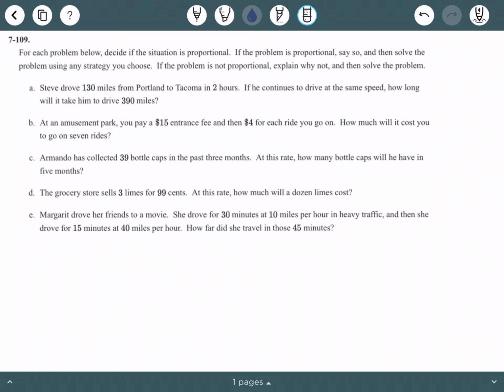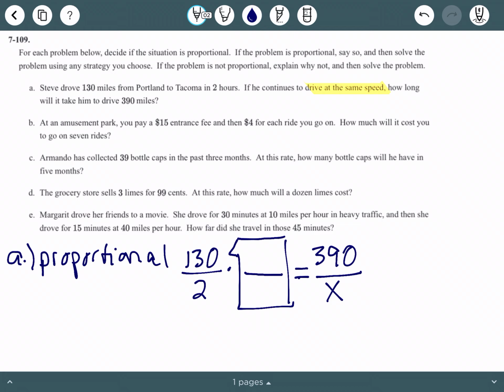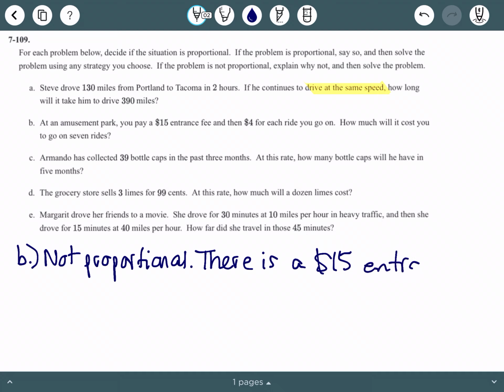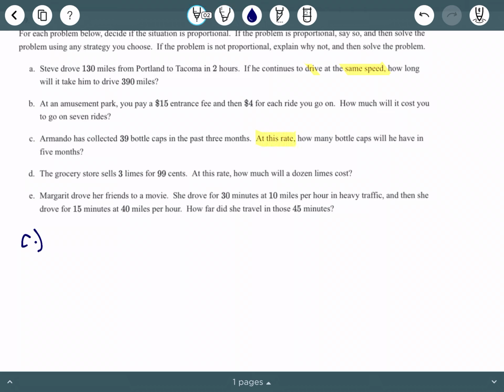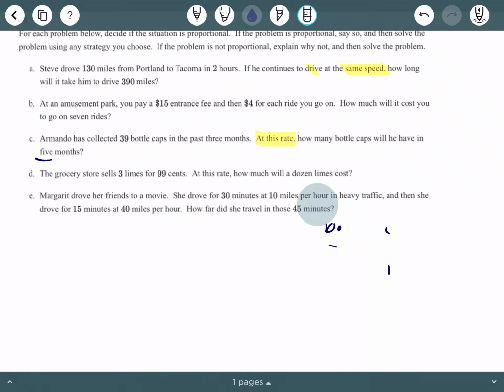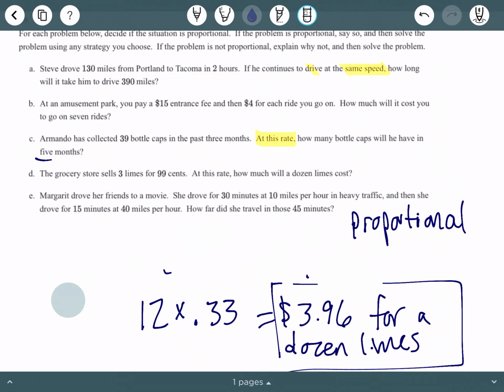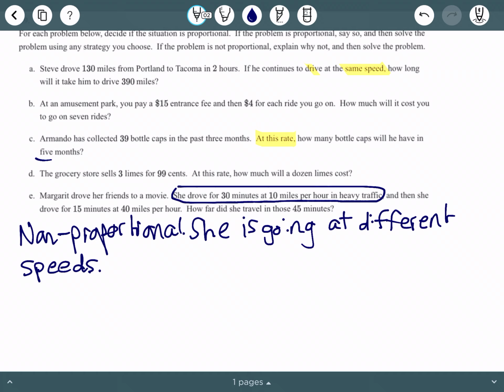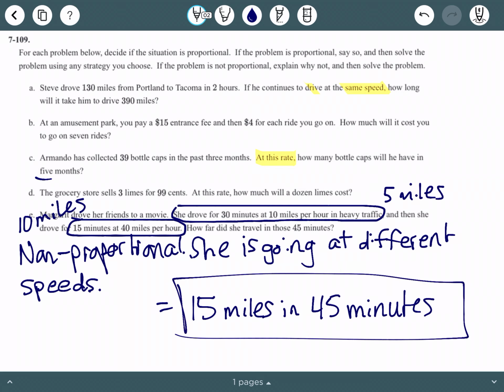CPM Math 7 Problem 7-109